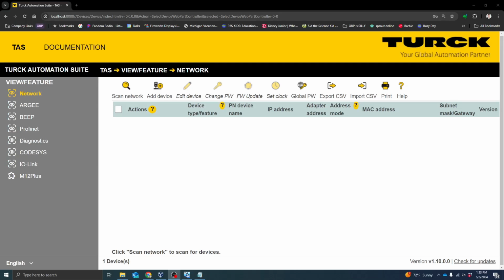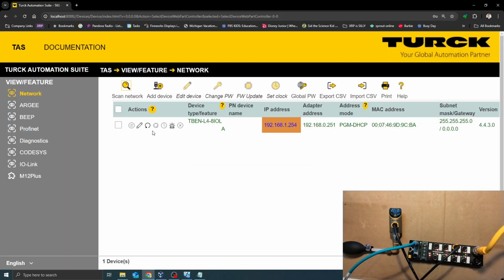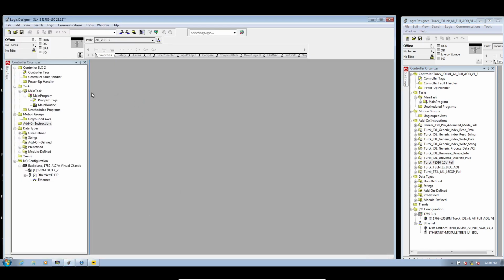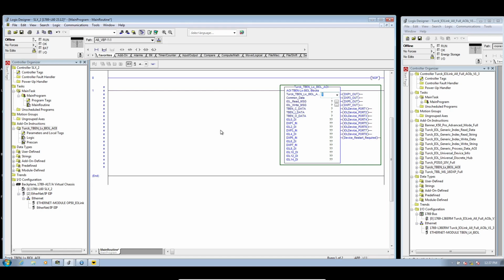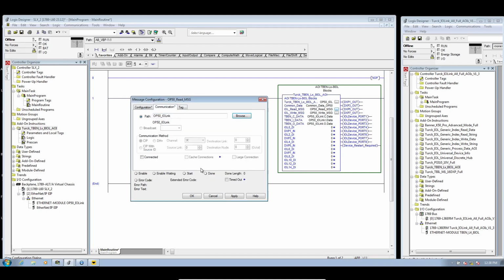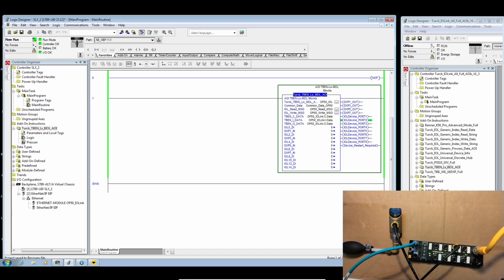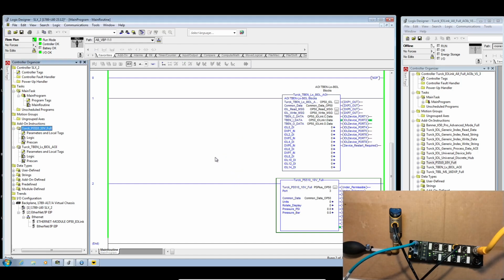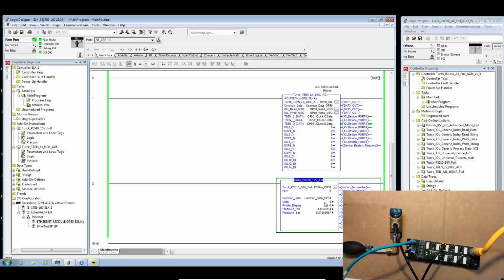Turck IO-Link Full AOI Walkthrough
This video walks you through Turck's optional IO-Link AOI system, which provides full control of IO-Link devices within a Rockwell PLC project.